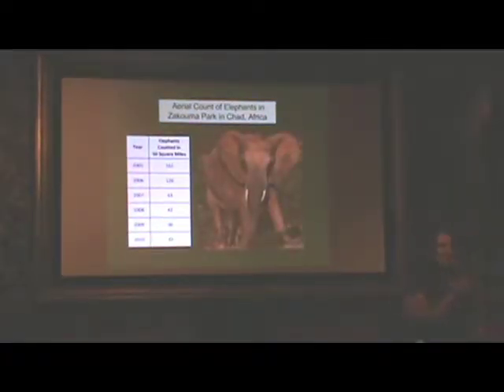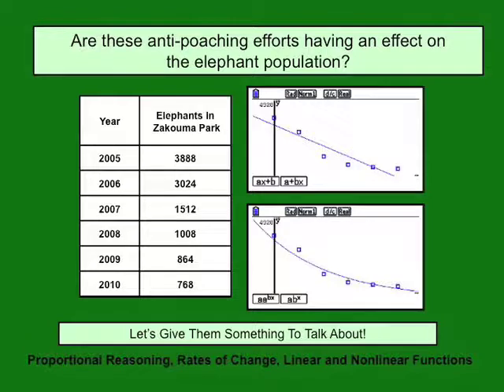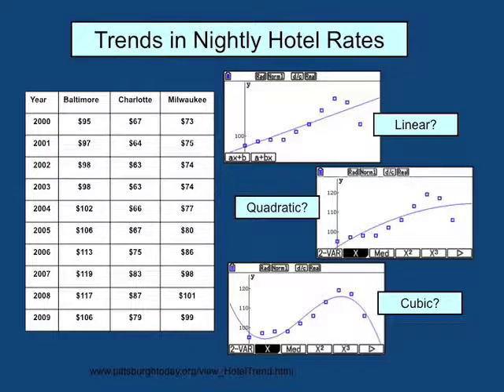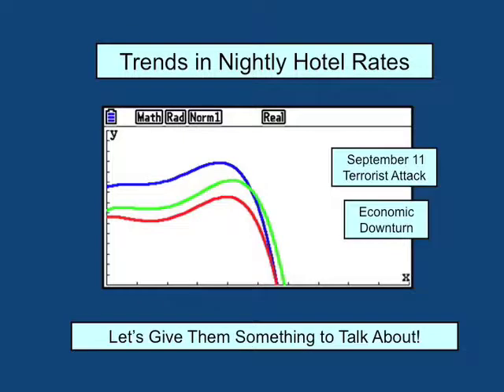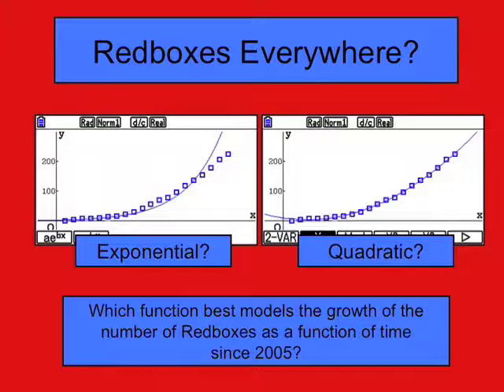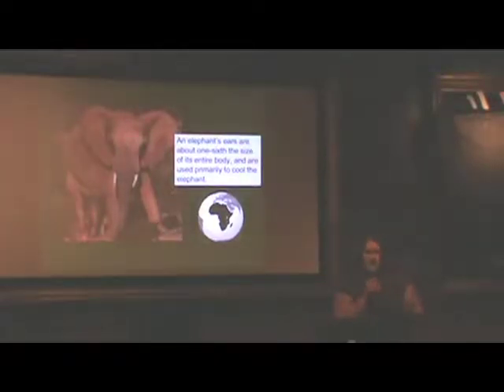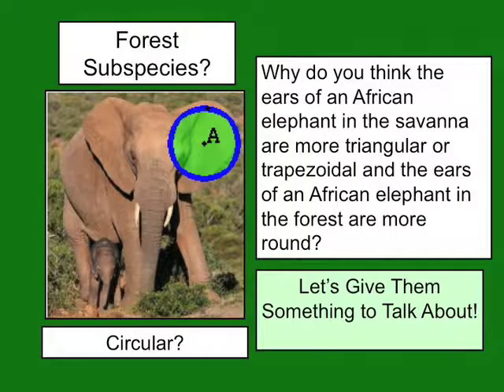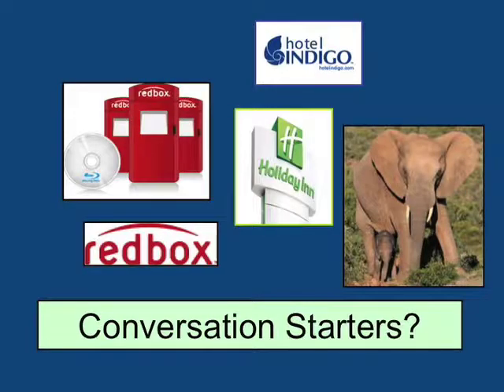Let's Give Them Something to Talk About!: Sonja Goerdt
Sonja Goerdt gives a talk on April 15, 2011, called “Let's Give Them Something to Talk About!” at the Ignite talks hosted by Key Curriculum Press during the 2011 NCTM Annual Conference in Indianapolis, IN. Originally hosted by the Key Press YouTube Channel, now hosted by the Math Forum.